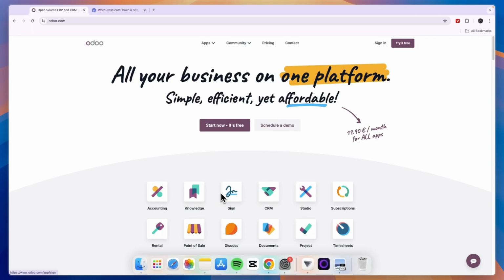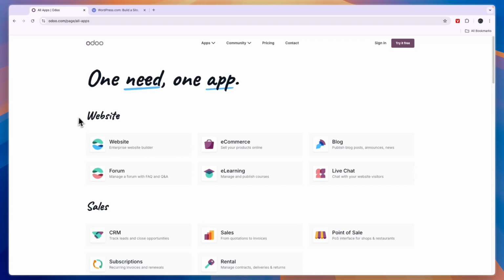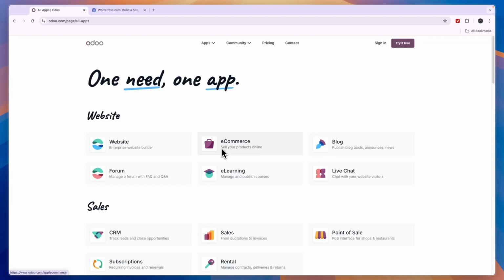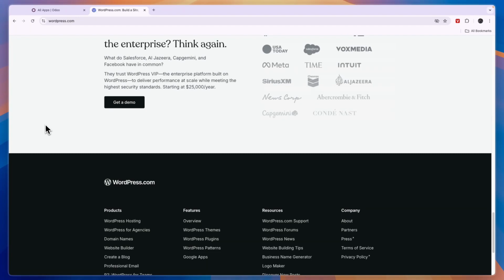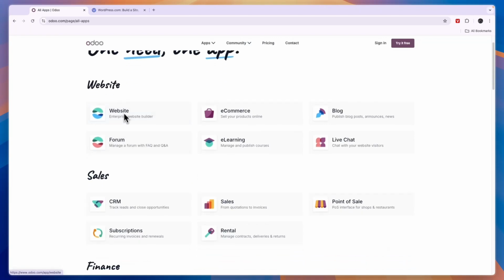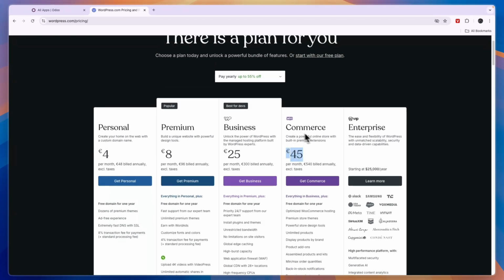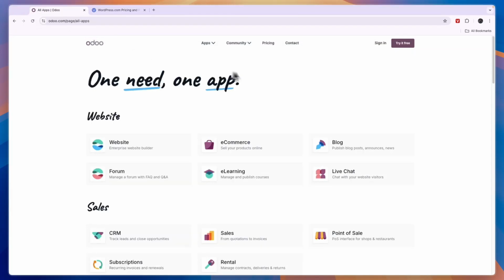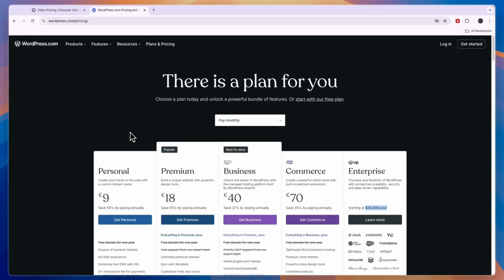Odoo vs WordPress (2025) | Which One is Better?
In this video I'll compare Odoo vs WordPress.

So if you're looking for a software for your business and you're considering Odoo and WordPress, then this comparison is perfect for you!